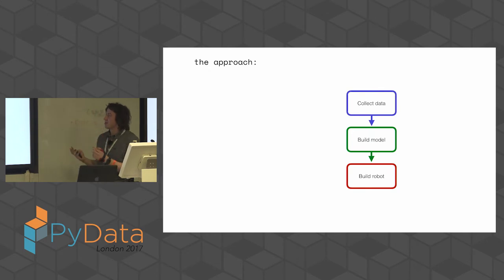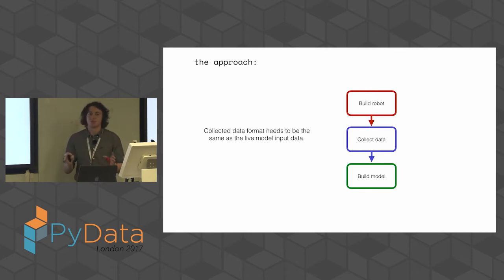Zack Akil - "Lights, camera, AI!" - Automated sports videography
Description
Amateur sports video quality usually depends on how good your friends are with their camera-phone. In this talk I walk through the stages of how I designed and developed a machine vision model for tracking where the action is happening in a rugby match, and how I made it lightweight enough to run on a Raspberry Pi in real-time .

Abstract
Inspired by the shaky camera work of friends and parents alike in school sports events; I've build a Raspberry Pi controlled robot that automatically points a camera at where the action is happening in a rugby match.

The talk will discuss the stages of developing an embedded machine vision model. Starting with a simple heuristic approach in order to collect the training data. Then how you can compress the feature space in order to reduce the computational load on the Raspberry Pi. Along with that, how using python multi-processing can help in sharing the load of the machine vision work and servo control.

After the talk people should know a little about embedding machine learning using Raspberry Pi's as well as some insight in to SimpleCV (machine vision library for python) and multi-processing with python.

00:10 Help us add time stamps or captions to this video! See the description for details.